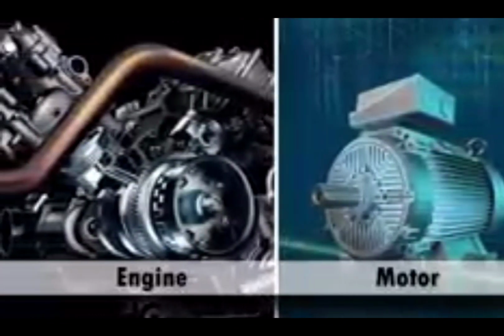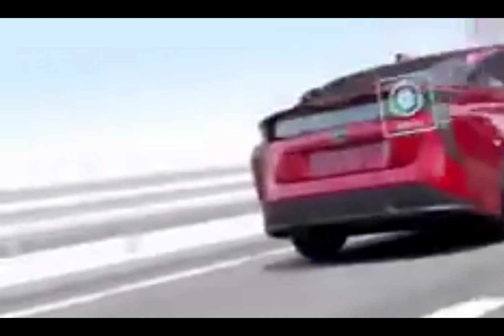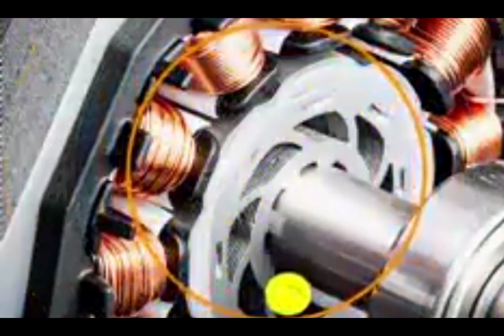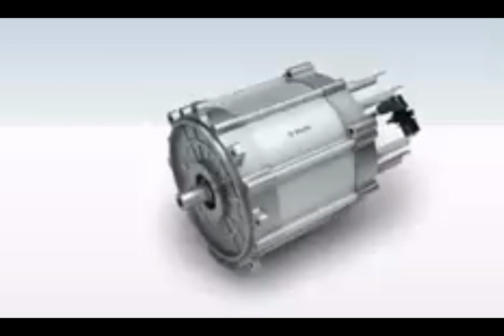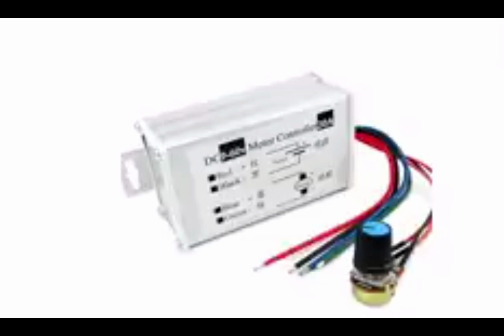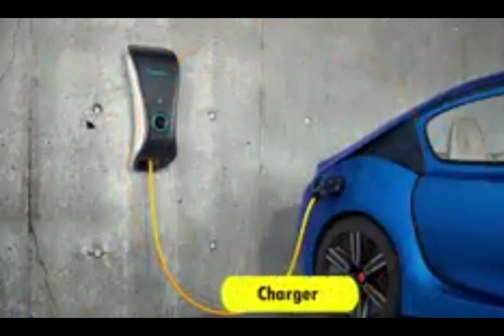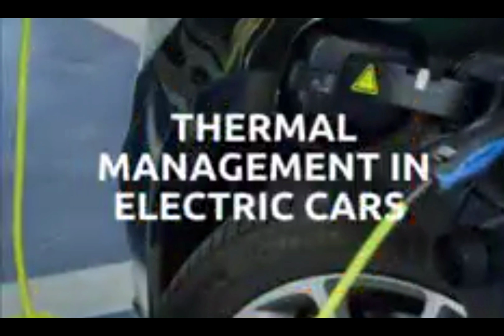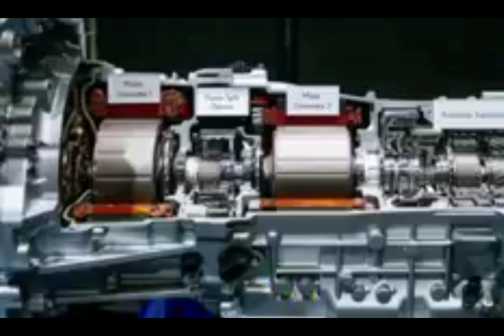Introduction to Electric Vehicles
Electric vehicles are either partially or fully electric. EVs are becoming increasingly popular because they have low running costs and are environmentally friendly. EVs have electric motors that power the vehicle. These electric motors are powered by lithium-ion batteries, which are excellent at retaining energy and have greater longevity than other variants.
Environment-friendly Vehicle
As we mentioned earlier, EVs are environmentally friendly because they produce zero emissions, which means they don’t contribute to air pollution. Electricity is also a clean energy source, so electric vehicles don’t produce the harmful greenhouse gasses that gasoline-powered vehicles do.
Different Types of EVs

There are two main types of electric vehicles: Battery (BEV) and Plug-in Hybrid (PHEV).

Battery Electric Vehicle (BEV)

A BEV is an electric vehicle that is powered only by batteries. These batteries need to be recharged regularly, similar to how you would recharge your cell phone or laptop. The main advantage of BEVs is that they have zero emissions, making them very environmentally friendly. BEVs are also very efficient and have low running costs.

Plug-in Hybrid Electric Vehicle (PHEV)

A PHEV is an electric vehicle powered by both batteries and gasoline. PHEVs have electric motors that are powered by batteries that you can recharge by plugging the vehicle into a suitable charging point. PHEVs also have a gasoline engine that can be used to power the vehicle. The main advantage of PHEVs is that the gasoline variant serves as emergency energy that you can use if you run out of power on the road. Like BEVs, PHEVs also have low running costs.

The battery in a PHEV is much smaller, making them lighter and more efficient to use. Usually, the electric engine can power the vehicle between 10 to 50 miles. Once the electric power runs out, the gasoline engine will take over and power the vehicle.